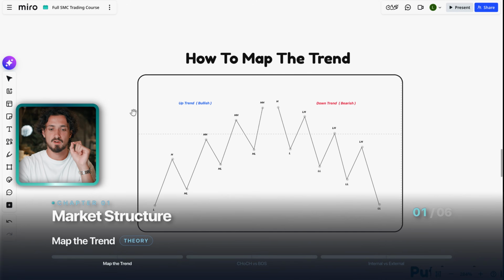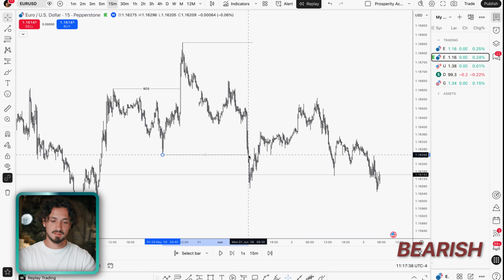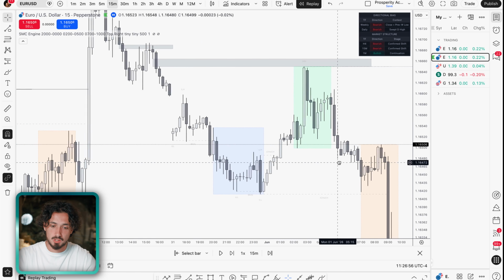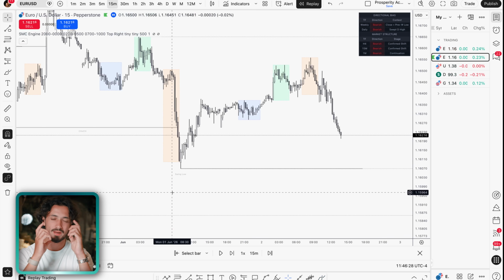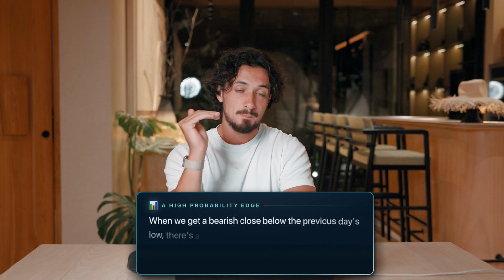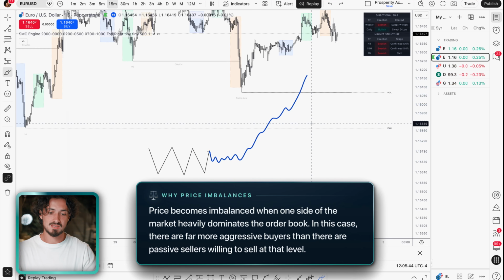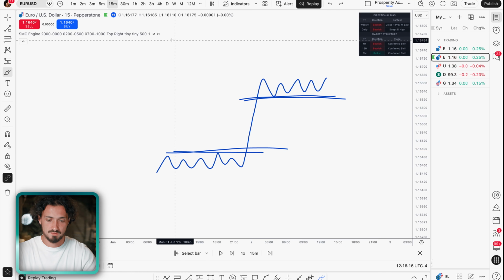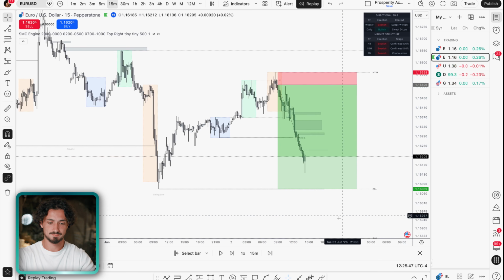I Finally Revealed My Entire Trading Strategy (For Free)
DM 'Worksheet' on Instagram for the sheet

Chapters:
0:00 Revealing My SMC Trading Strategy
0:30 Market Structure: Mapping The Trend (Theory)
2:45 Market Structure: Mapping The Trend (Practical)
3:53 Market Structure: Change Of Character vs Break Of Structure (Theory)
6:40 Market Structure: Change Of Character vs Break Of Structure (Practical)
9:04 Market Structure: Internal vs External Structure (Theory)
11:33 Steal My Secret Tool
12:40 Market Structure: Internal vs External Structure (Practical)
17:16 Liquidity: Session Liquidity (Theory + Practical)
27:56 Liquidity: Previous Day & Week, High/Low (Theory + Practical)
33:27 OB's & FVG's: Order Blocks Explained (Theory + Practical)
40:25 OB's & FVG's: Fair Value Gaps Explained (Theory + Practical)
42:51 The Strategy Pieced Together + Live Trade